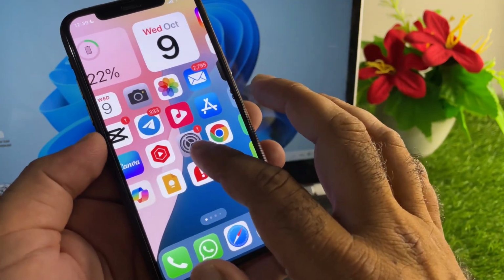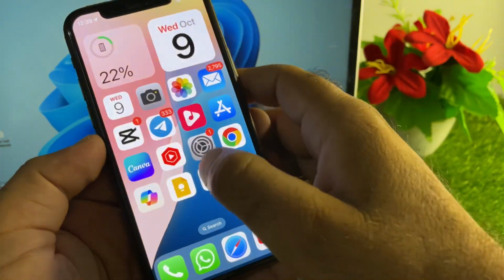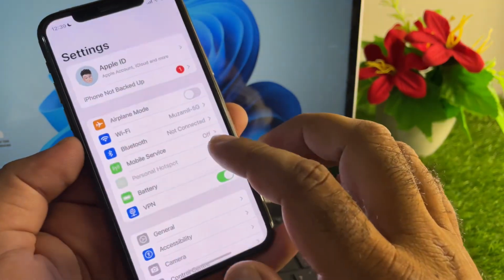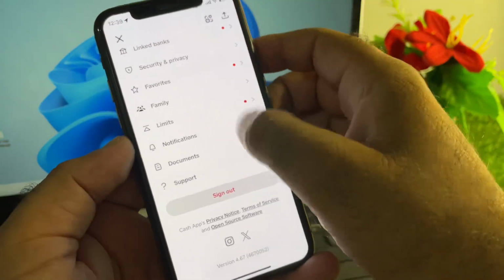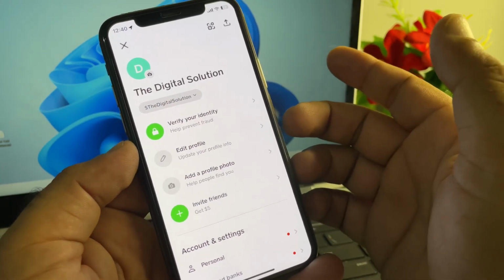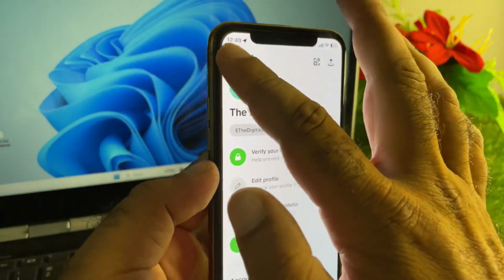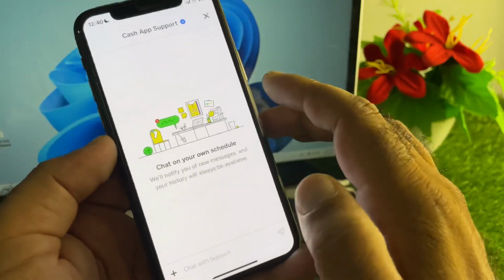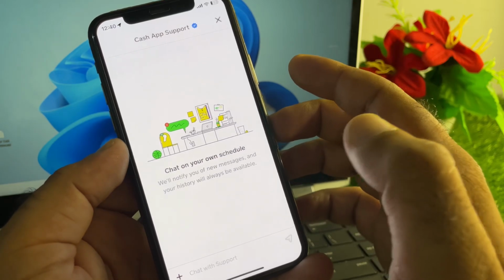How To Fix “Cash App Won’t Let Me Verify My Identity”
Welcome to UnlockiOS Tech! In this video, we’ll help you resolve the issue where Cash App won’t let you verify your identity. If you’re facing difficulties during the verification process, follow our step-by-step guide to troubleshoot the problem and get your account verified successfully.

What You’ll Learn:

 • Common reasons for identity verification failures
 • Steps to troubleshoot and fix the issue
 • Tips to ensure successful verification in the future

Timestamps:
0:00 - Introduction
0:10 - Understanding Verification Issues
0:30 - Step 1: Check Your Internet Connection
0:50 - Step 2: Ensure Accurate Information Entry
1:10 - Step 3: Contact Cash App Support
1:25 - Conclusion

Cash App identity verification, fix Cash App verification issue, Cash App won’t let me verify, troubleshooting Cash App, UnlockiOS Tech, Cash App support, iOS troubleshooting, app verification fix